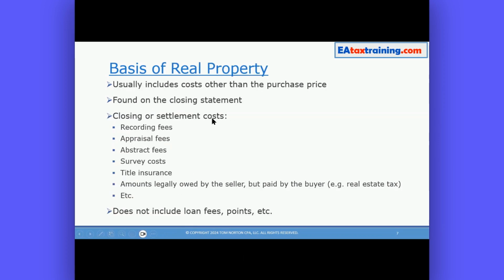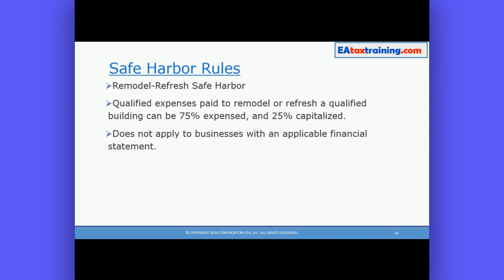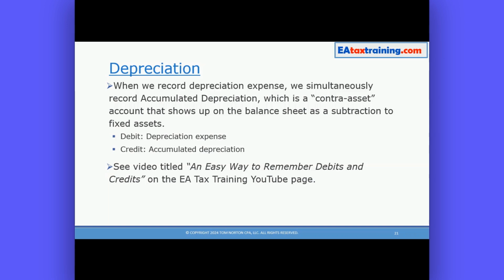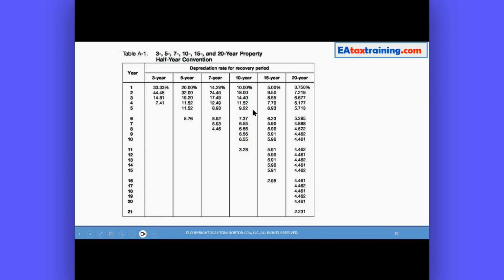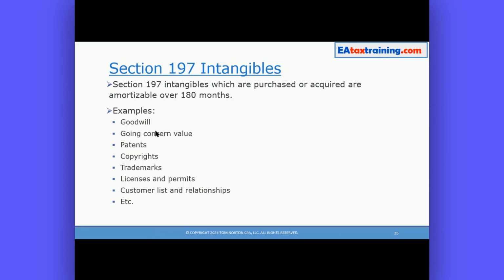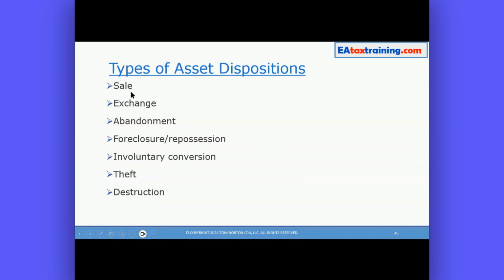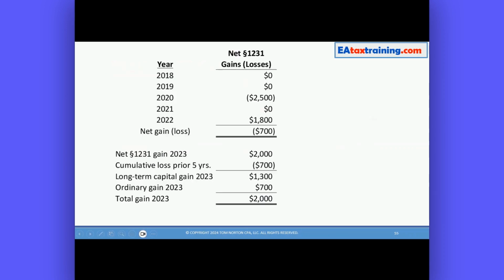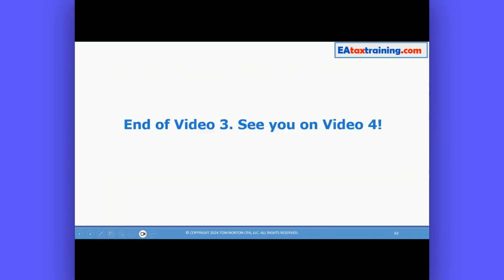Enrolled Agent Exam Preparation Course, Part 2, Video 3/9, 2024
EA Exam Prep Course, Part 2, Businesses. Presented by Tom Norton. This is the third of 9 videos in the EA Tax Training Enrolled Agent Exam Preparation Course, Part 2, for 2024. It covers Assets and Depreciation, including basis, depreciation and amortization, and gain or loss on sale of business assets.

In the copy of the slides you'll receive, a couple of changes/corrections have been made, that are different than the video:
1. On slide 4, Free Resources, two forms have been added: Forms 4562 and 4797, and their instructions.
2. On slide 54, Section 1231 Property, "nonrecaptured" was changed to correct a spelling error.